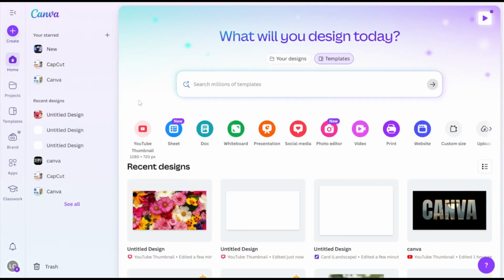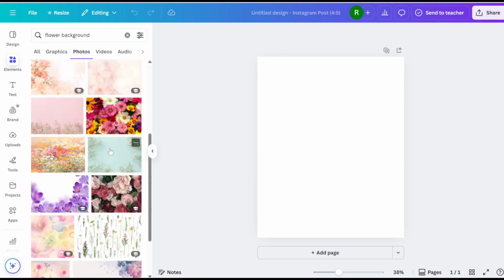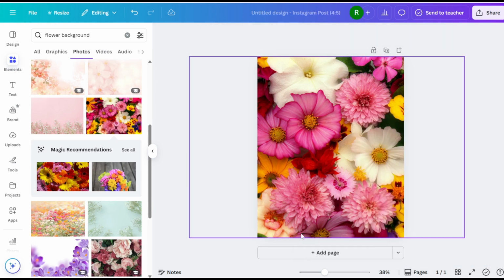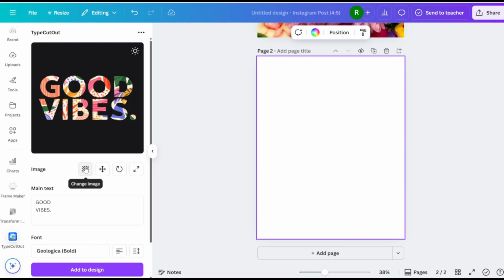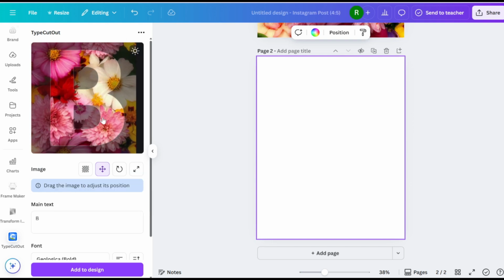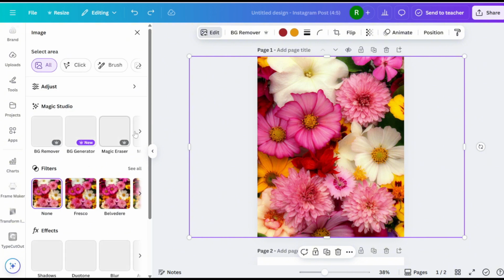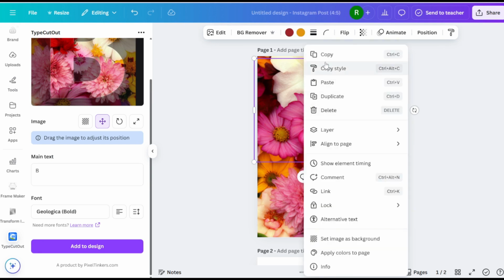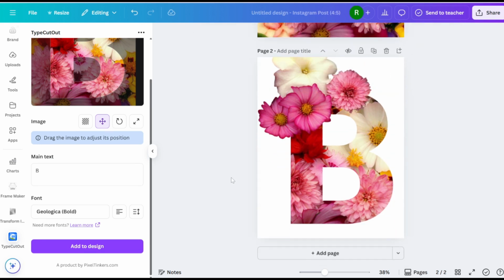How to Create a Floral Letter Design in Canva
Dive into the art of creating a stunning floral letter design in Canva. Elevate your projects with this step-by-step tutorial on incorporating floral elements into your designs.